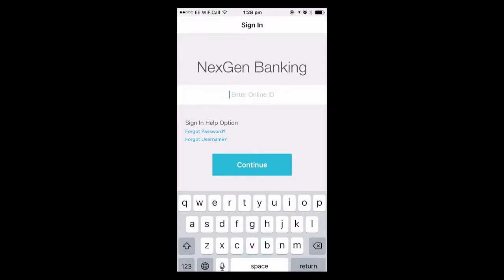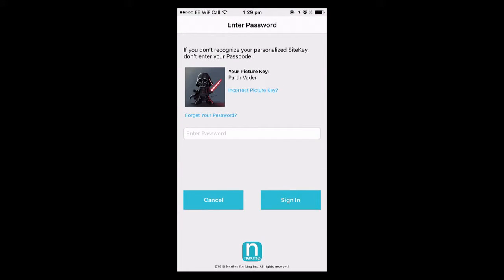FinovateEurope 2016 / Nexmo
Nexmo demoed at FinovateEurope in 2016.

Nexmo is the global leader in cloud communications, providing innovative SMS, Voice, Chat App, and Verification APIs and SDKs. Nexmo enables applications and enterprises to communicate with their customers reliably and with ease, no matter where in the world they are located. Leading financial and banking companies such as Commonwealth Bank, WorldRemit, Swift, and Blender.co.il use Nexmo APIs to reliably scale their customer communications, globally.